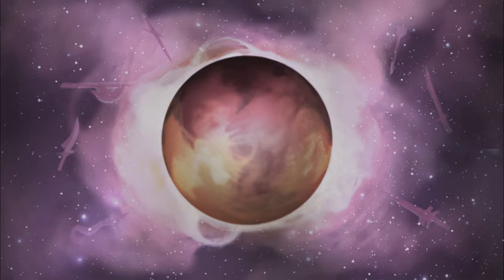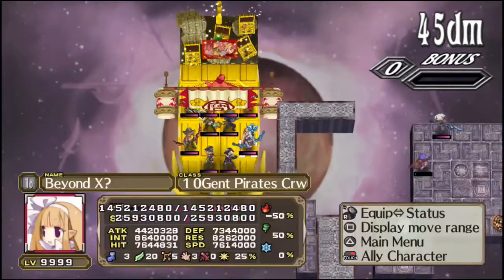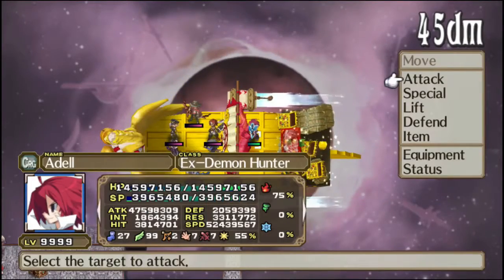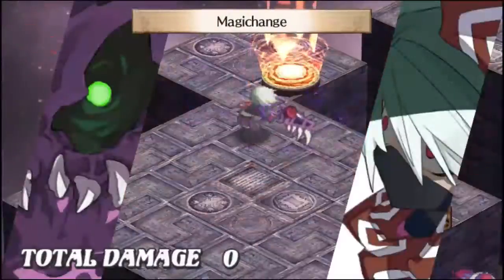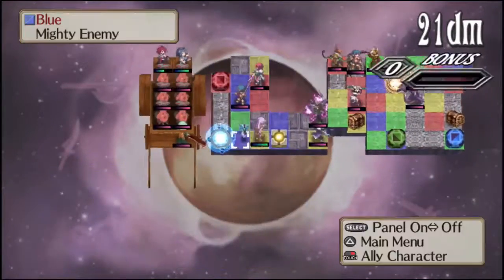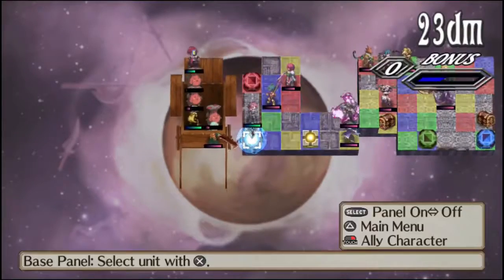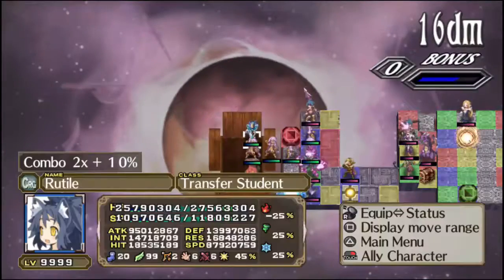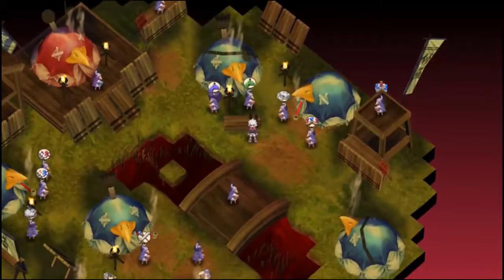Disgaea 3 AoD - Land of Carnage Pirates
Arrrr, mateys, and Merry Christmas to you all! Even though this is going up 2 days before Christmas!
This is the final video in the "main" Disgaea 3 series, but I'll be uploading some bonus videos in the next few weeks demoing the various characters and their abilities. Hope to see you all then!

Things done:
10 Gents Pirates (LoC only, Rank 40 or 41 item, floors 92+)
Baal Pirates (LoC only, Rank 40 or 41 item, floors 92+)

Things NOT done:
Prism Pirates (Reverse Pirate only)
Mask Pirates (Reverse Pirate only)

Prism Red sprites ripped by CrimsonPenguin of The Spriters' Resource.
All other sprites from the Disgaea Wiki.